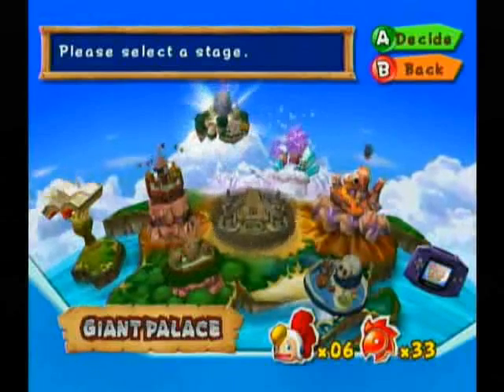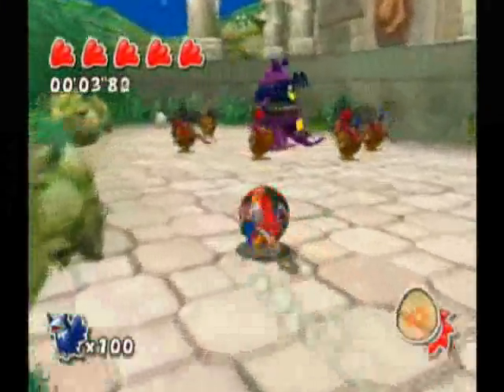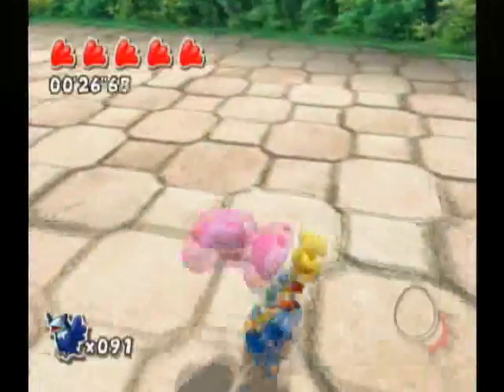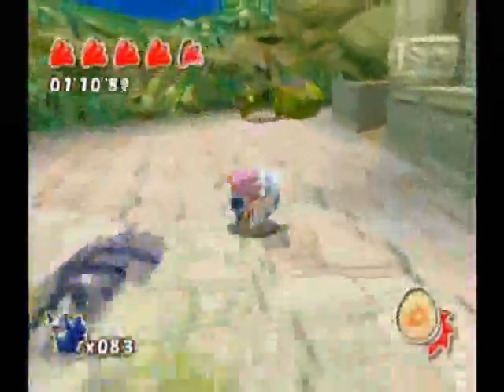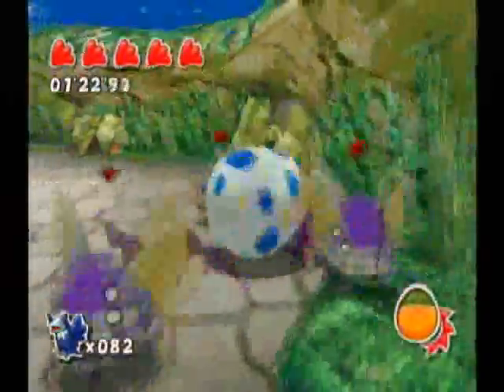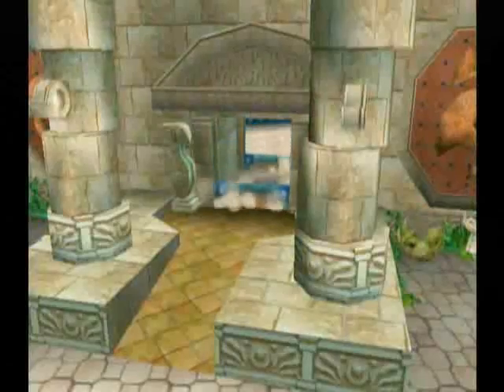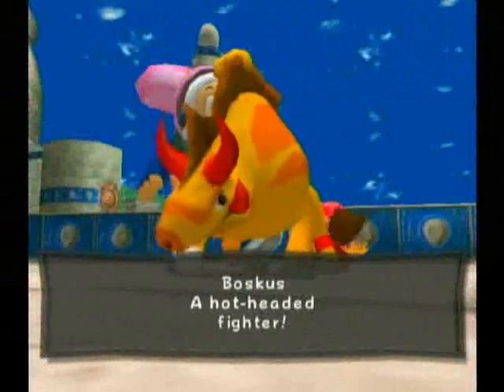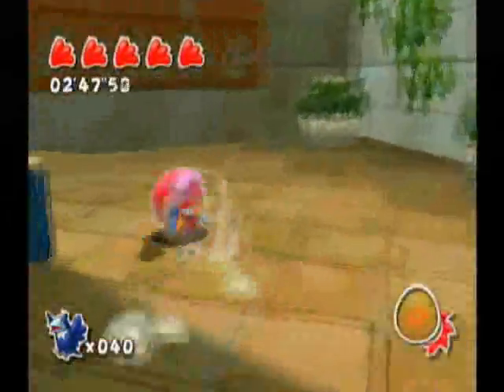Billy Hatcher and the Giant Egg - Part 34 (1/2)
World 7 - Mission 4

Next level in giant palace.  This one is just a kill 100 crows mission so overall, it shouldn't be a difficult mission.  If you've managed to finish the first mission, this one is exactly like that without the boss fight at the end.